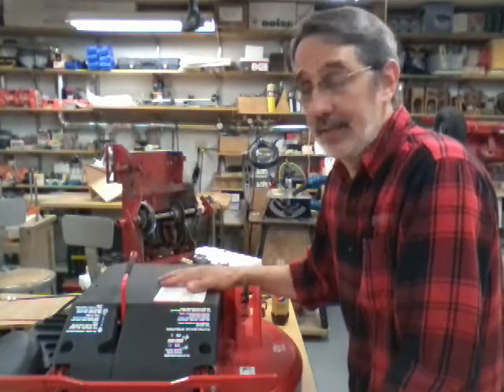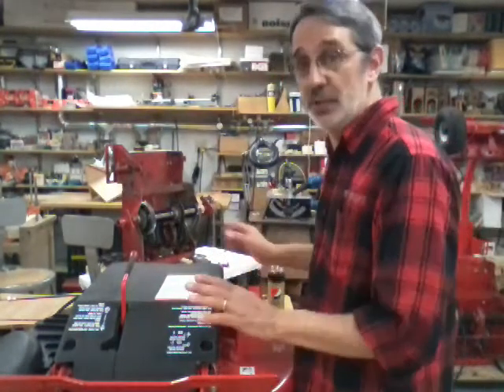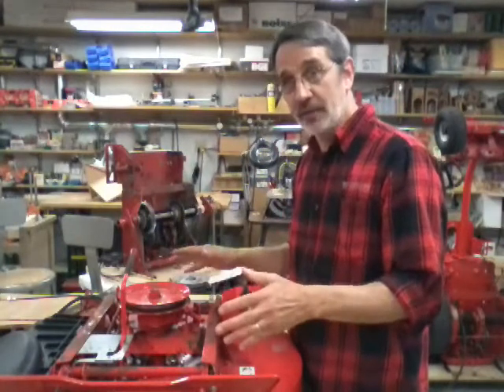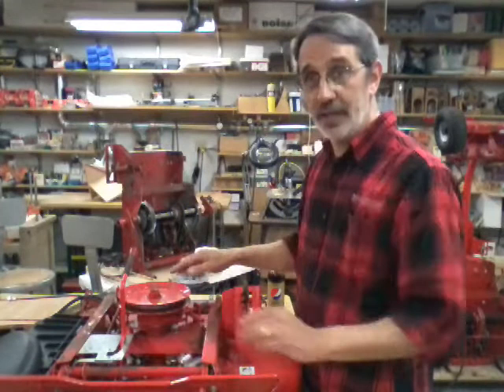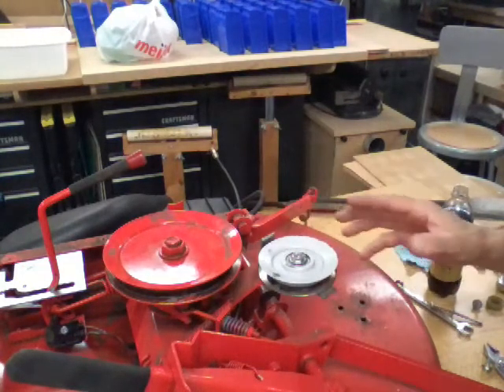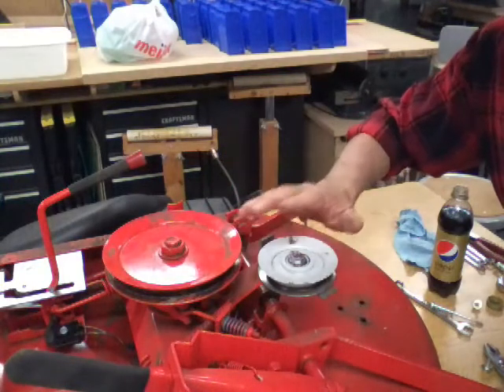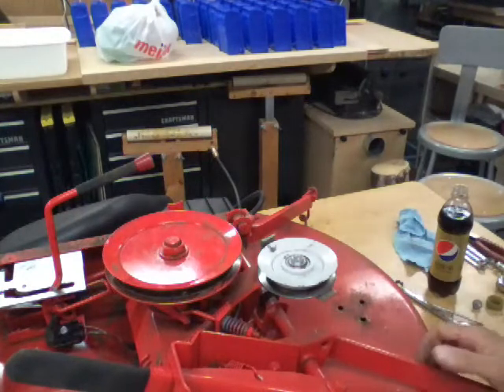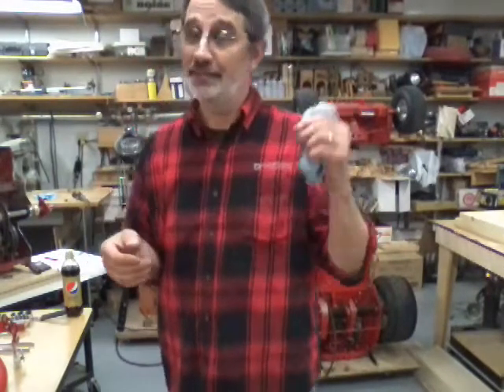103. Checking out the mower deck on a snapper rear engine rider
This is some of the things that I look for on a mower deck when I'm inspecting one for repairs if you have any questions or comments please leave them in the description box below or email me at and don't forget to subscribe and hit them videos with a thumbs up if you like them thanks again Jim
Please ask questions in the comments. I am transitioning away from email. This way, people can get help from others' questions. Thanks!